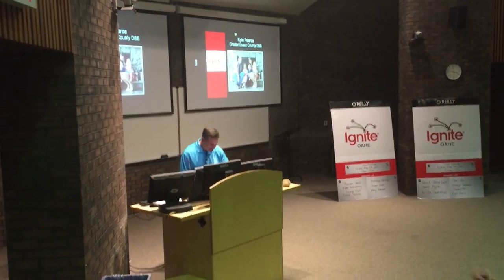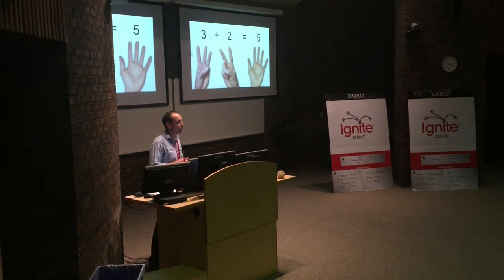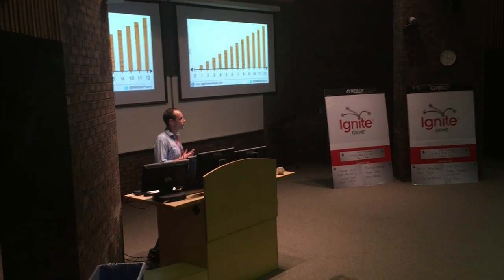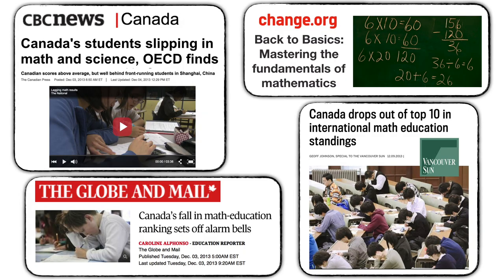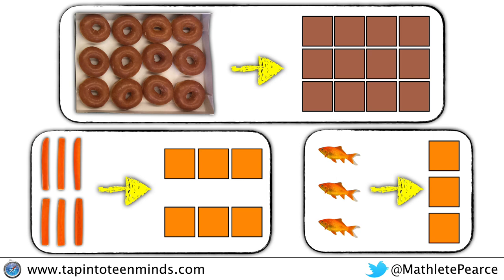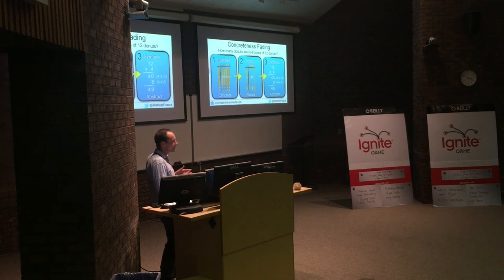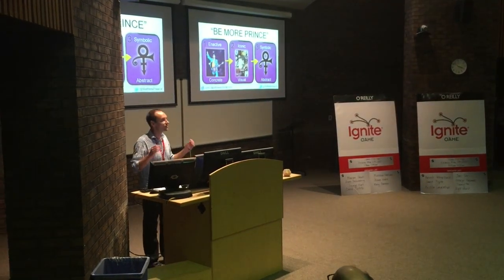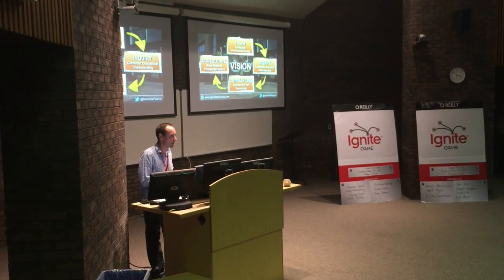OAME 2017 - The Beauty of Elementary Mathematics by Kyle Pearce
OAME 2017 Speech by Kyle Pearce where he discusses The Beauty of Elementary Mathematics. In this talk, he references the complexity hidden deep within the elementary math curriculum through counting and quantity as well as the concreteness fading model. In this format, the presenter had 20 slides that advance every 15 seconds automatically for a total presentation time of 5 minutes.